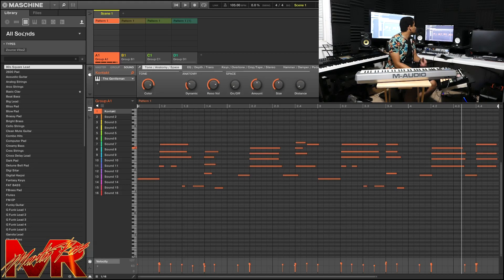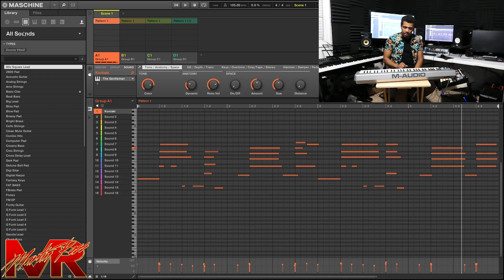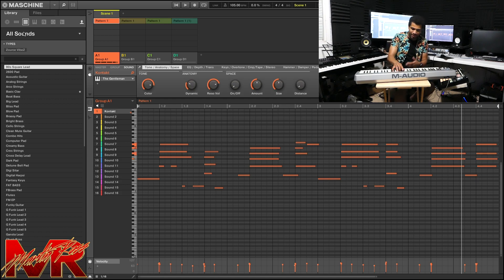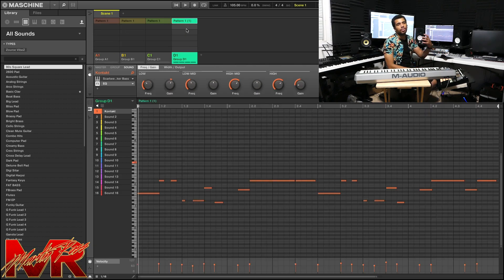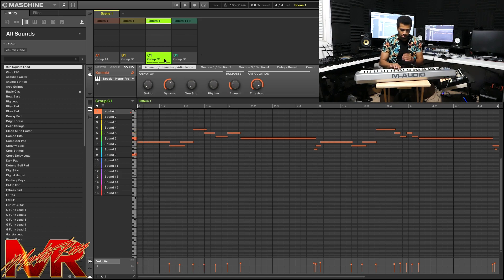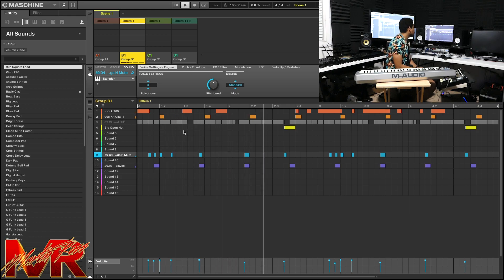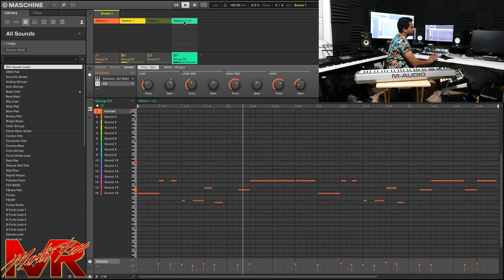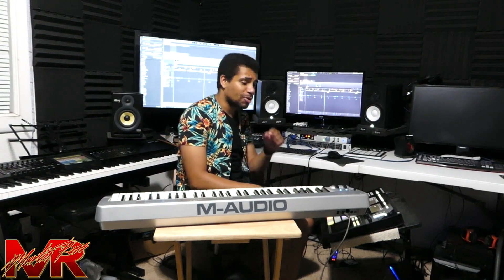Breakin' It Down Camila Cabello Havana Feat. Young Thug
**My Store!**

(Haha yes this is me, not my pic though!)
Sound Cloud